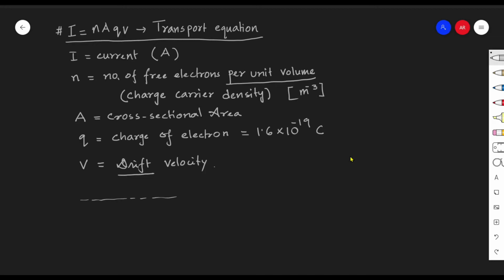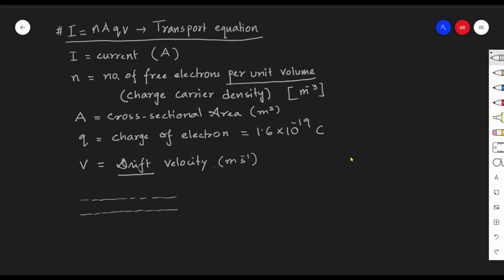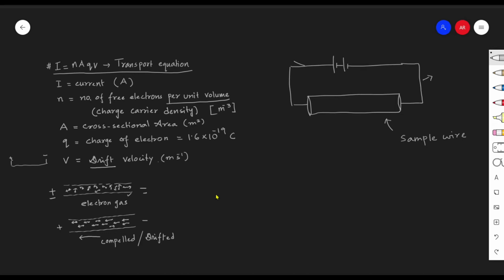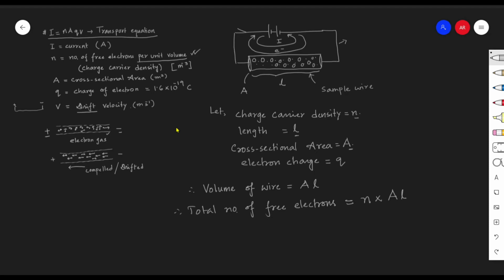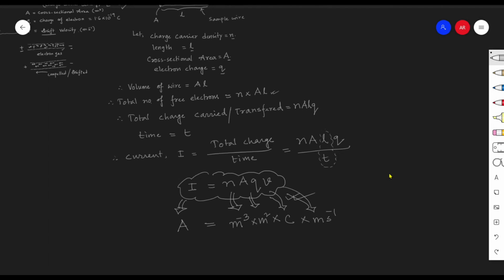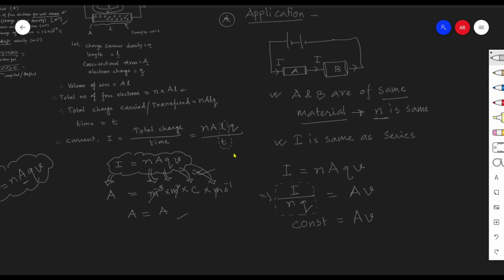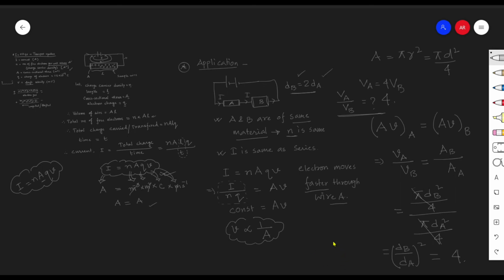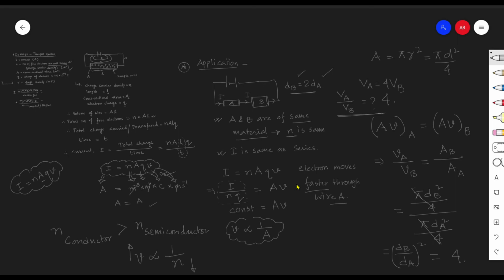I=nAqv TransportEquation Application DriftVelocity।